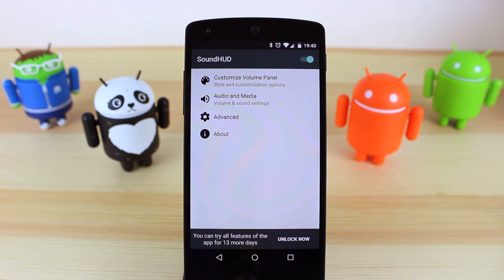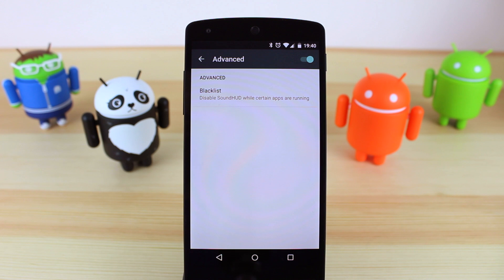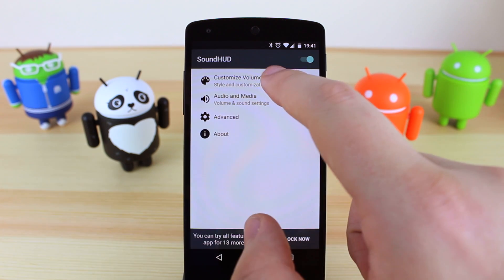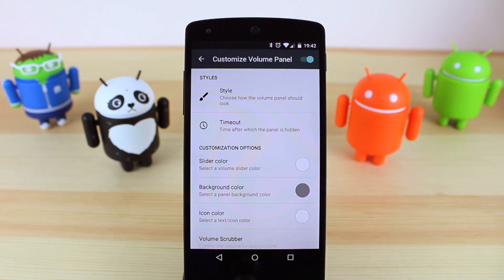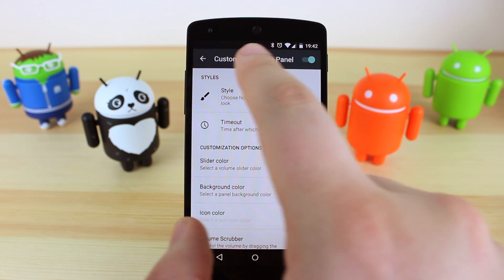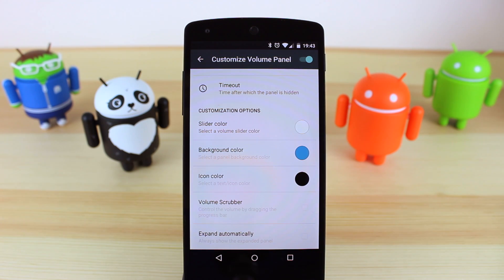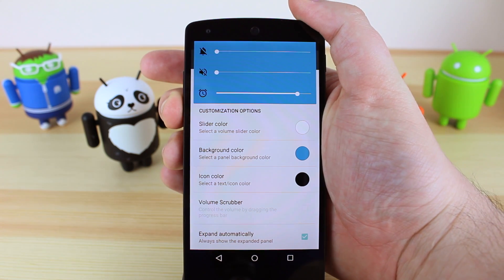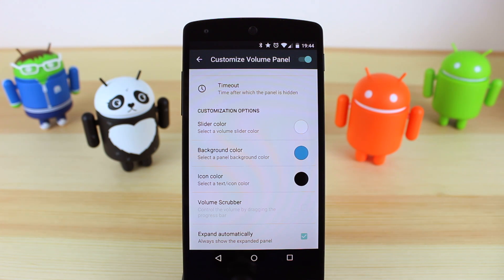Get Silent Mode On Android 5 0 Lollipop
In this video Michael takes a look at an application that gets the silent mode back on Android 5.0 Lollipop. Its a free app for 14 days but then just over £1 and $1 to keep the features. Stay to the end of the video for a blooper :)